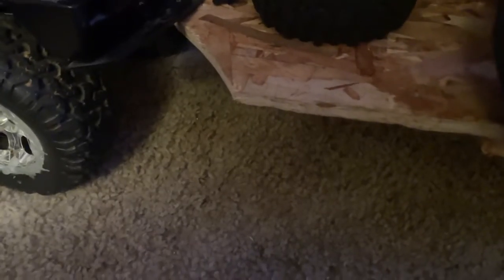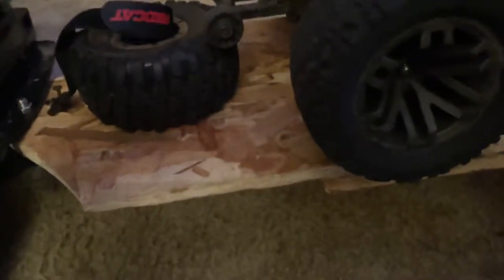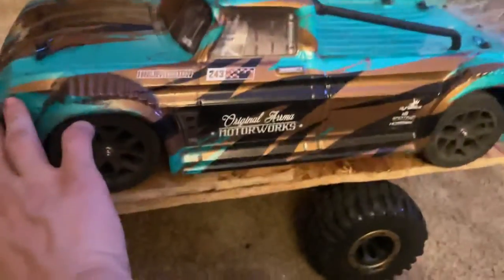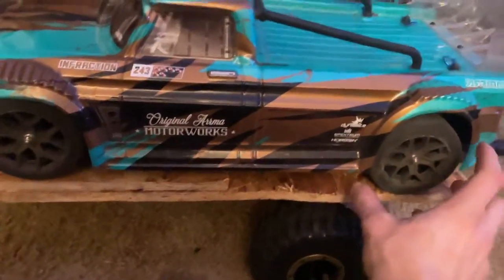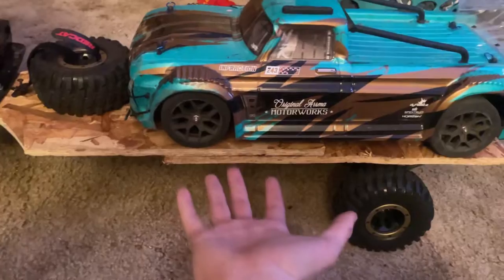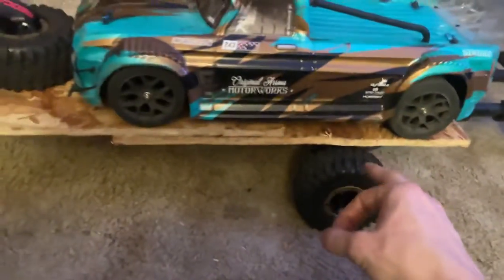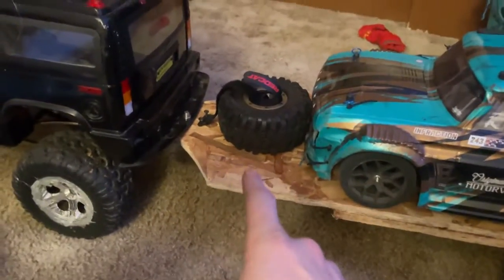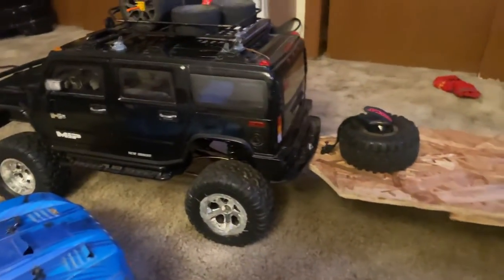RC car trailer and little ideas